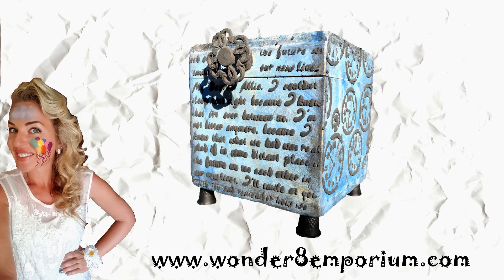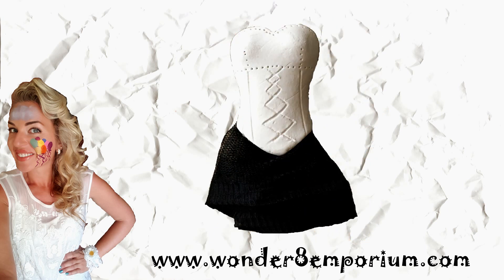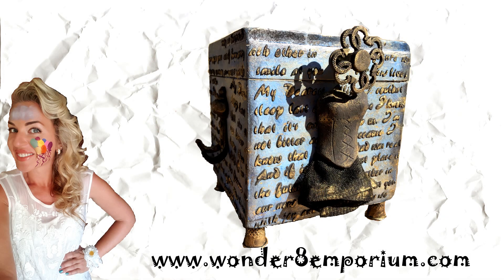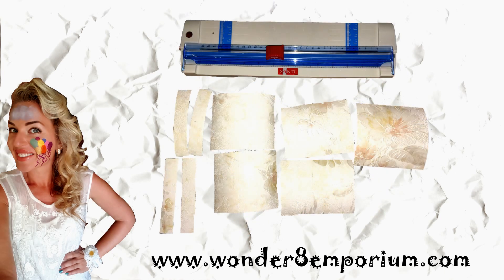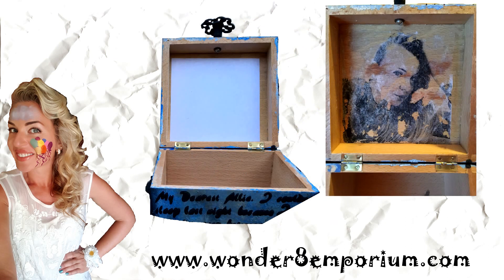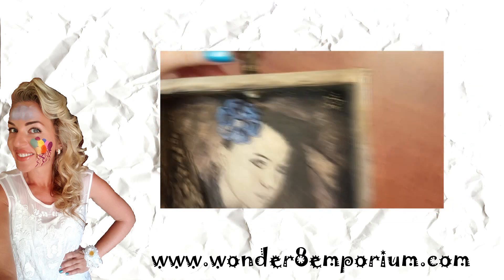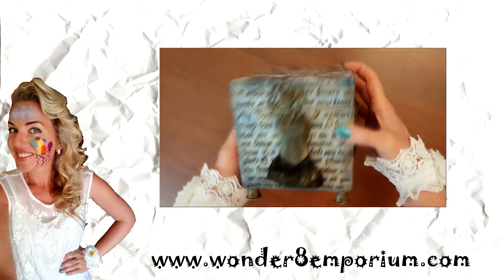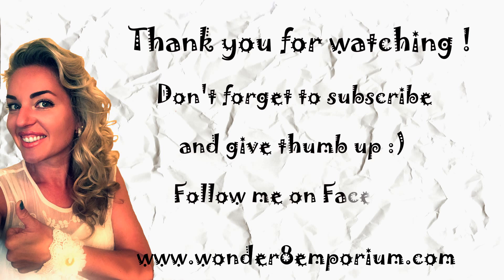“Exclusive presents for Unique people” , Tutorial #2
I’ve decided to congratulate my girlfriend on her Birthday. And have crafted exclusive presents for unique people ;-)